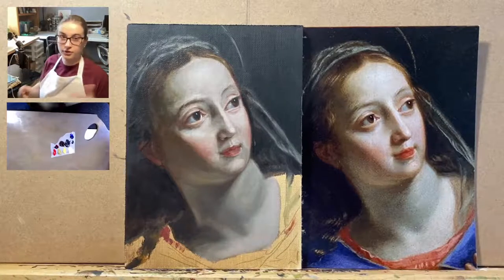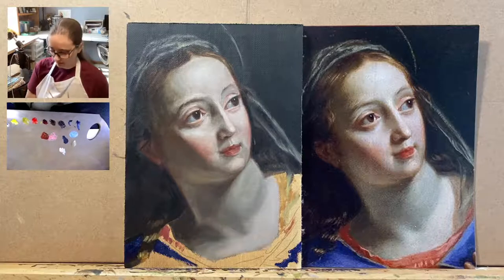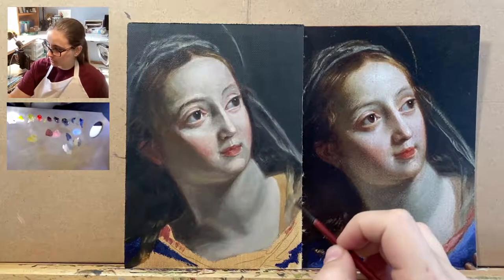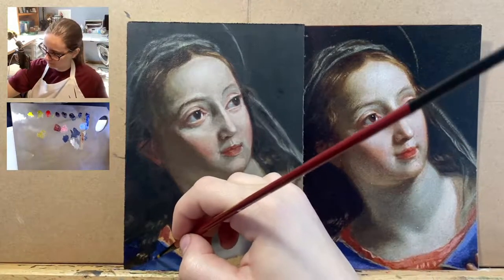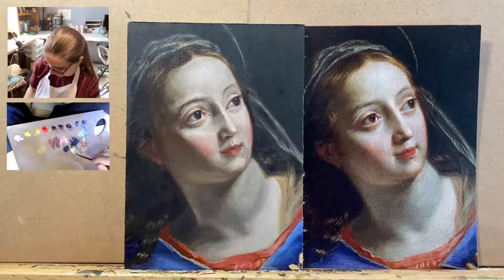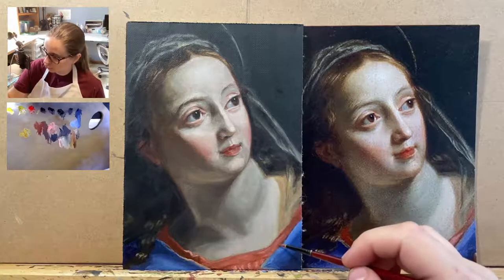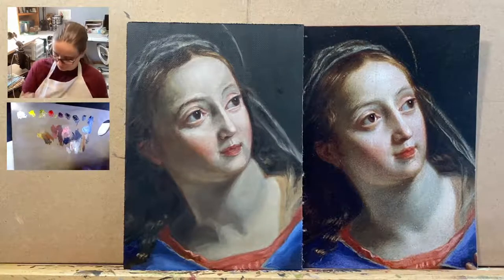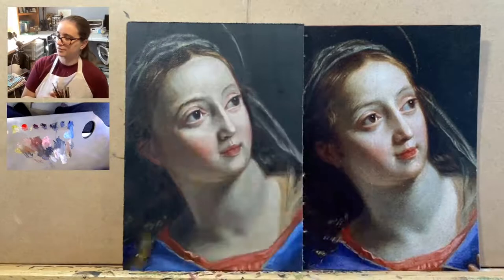Let's Paint Philippe de Champaigne's 'The Annunciation' LIVE! PART 2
Live streamed oil painting on panel, an alla prima study of Philippe de Champaigne's 'The Annunciation' from 1644.

Timestamps:
0:00 Setup
6:17 About underpainting colors
32:20 Back to the clothing
1:03:20 Finessing the face

Paints used:
Titanium white
Cadmium yellow
Blue Ridge yellow ochre
Cadmium red
Alizarin crimson
Raw umber
Burnt umber
Ivory black
Ultramarine blue